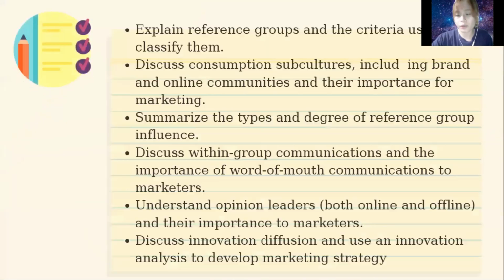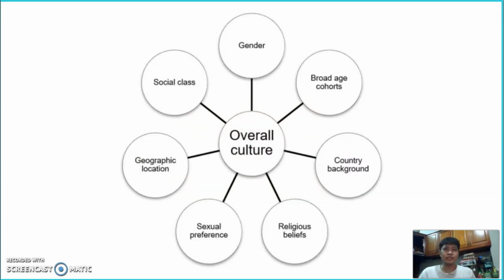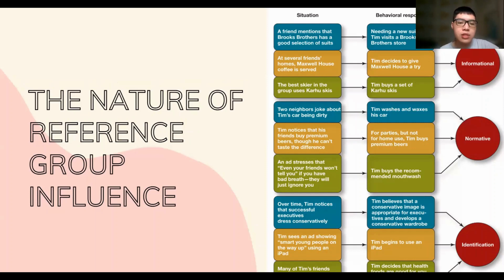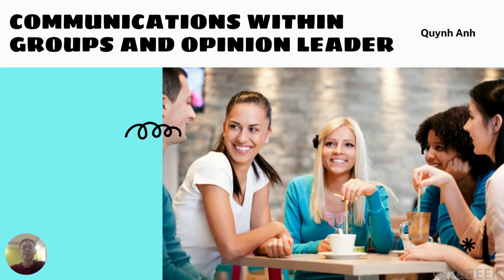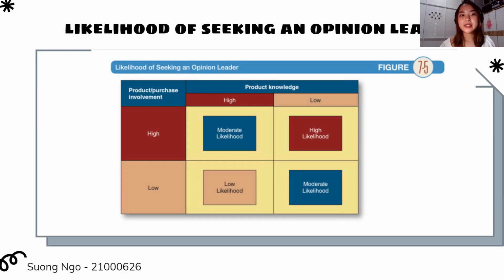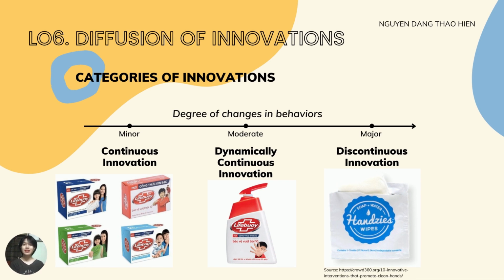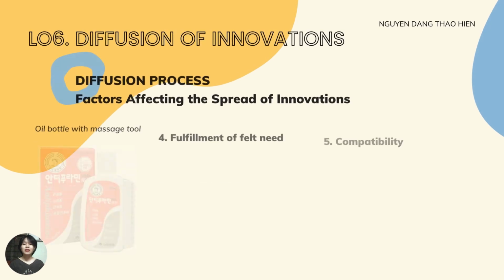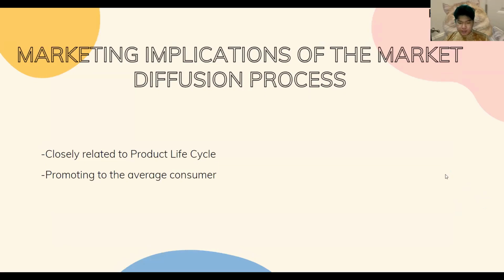CB Chapter 7 - Group 4